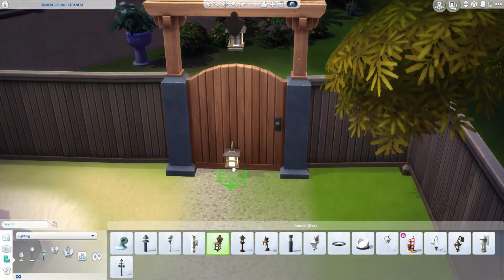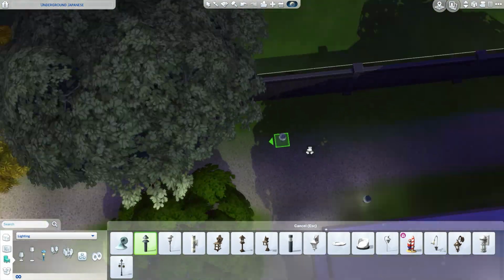Underground Japanese (BASEGAME NOCC) Sims 4 Speed Build | Realistic Build | ASIAN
Hope you'll like this video! x

Brutalist, minimalist and rustic: this underground Japanese paradise is a mix of modern and traditional. This is my own take of a Japanese house!

This private home features a courtyard with a man-made lake! It also has a swimming or lap pool with a flowing water towards the lake like a waterfall! Perfect for a family of four, this house is complete with the basic spaces. It also has the traditional genkan and chasitsu (ceremonial tea room) with tatami mat flooring of Japanese abodes.

It features a lot of interesting decors and items from the debug section. You can learn tricks of how to edge up your decorating and building throughout the video. Enjoy! x

[Hope you can watch until the end]

Origin ID - acalinedesign